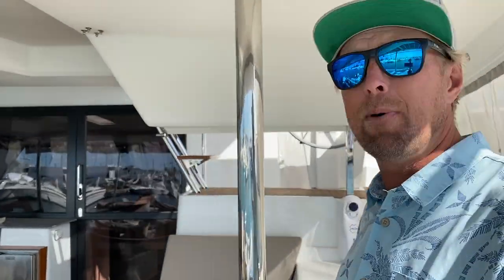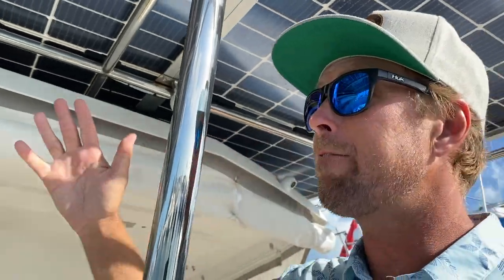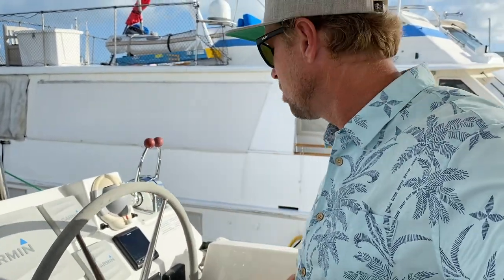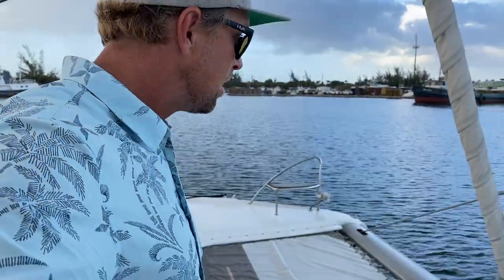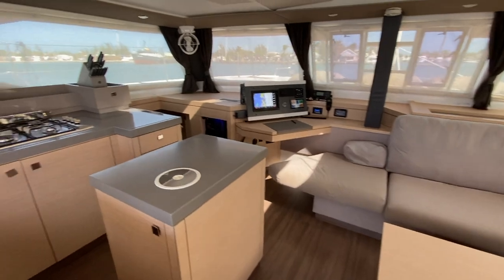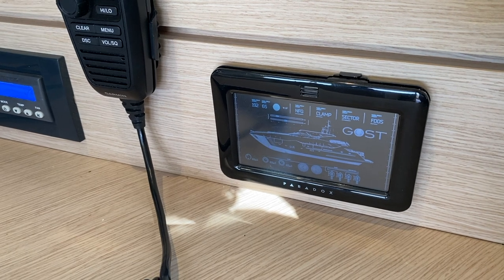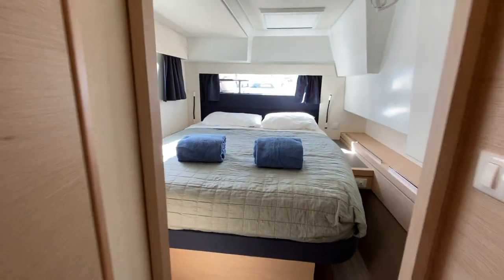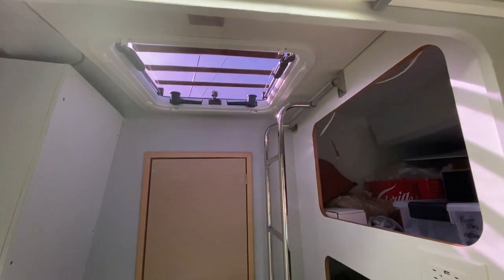The Best Saona 47 Power System on Earth [SOLD]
This Fountaine Pajot Saona 47 Sailing Catamaran is the most uniquely equipped 47 in the fleet!  Here is why:

🔋 Lithium battery banks (yes there are 2!) equivalent of 5,200ah at 12v allowing for OVER 16+ hours of battery life before needing to charge using the 13.5KW generator, 2,275W of solar, or upgraded 100amp alternators!
⚡️ Brand new Victron power management and remote monitoring system
🤿 Bauer dive compressor with 8 hours of use, custom built in anchor locker with bottle racks
🗺 Upgraded Garmin electronics, new FLIR camera on mast integrated into salon and helm plotters
⚙️ New saildrive clutches December 2022
🖌 New bottom paint applied June 2023
☝️Custom boom preventer, hard top bimini with view-window, brand new code zero + UV cover with a spare code zero and furler…the list goes on and on!
💰 Nearly $300,000 in enhancements and maintenance-related upgrades completed in 2022/2023 alone

00:00 Introduction
01:01 The Aft Deck and Amenities
04:31 Running Rigging and The Helm Station
07:12 The Forward Deck and Headsails
08:20 The Anchor Locker
09:03 The Engines
10:06 Interior Comfort
11:54 Electronics Package
13:47 Batteries and Power Management System
15:33 Guest Staterooms
17:28 The Master Suite
19:25 Conclusion

Catamaran Sailing Book